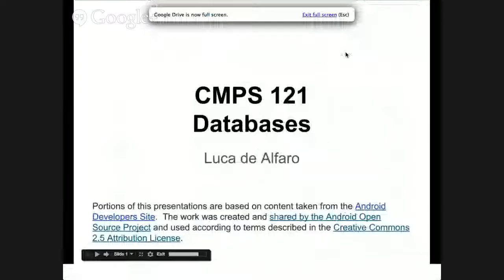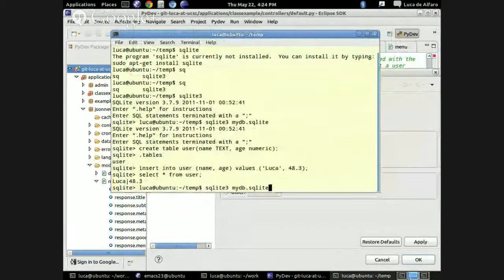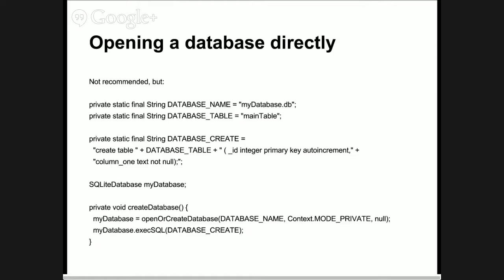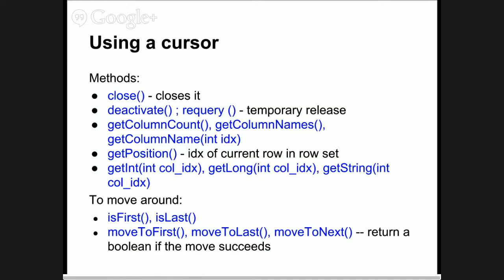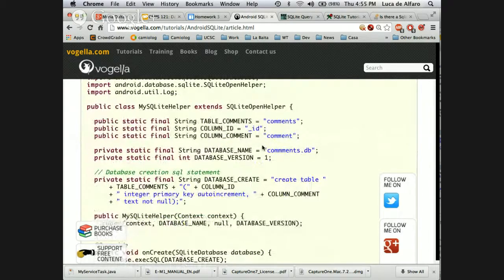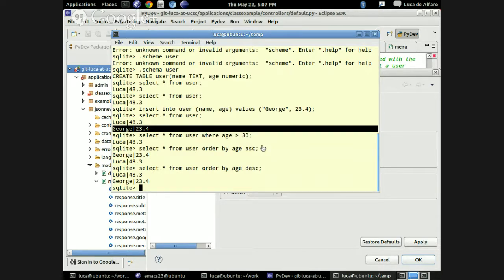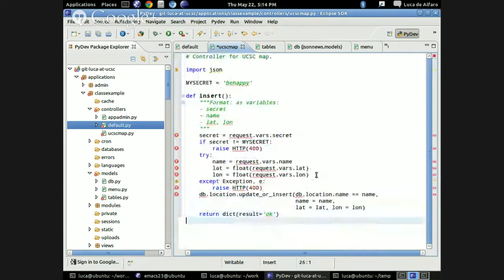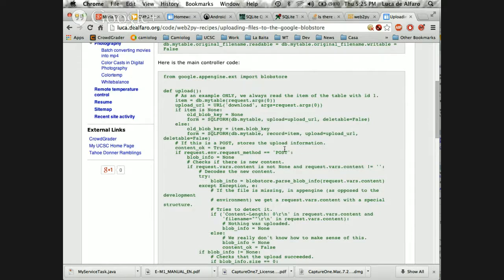CMPS 121 Spring 2014 Lecture 16b